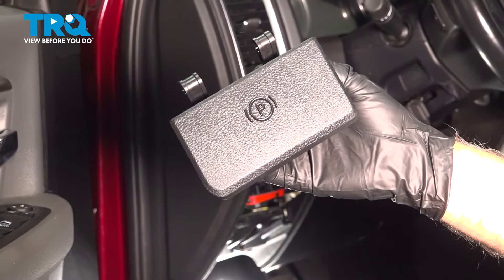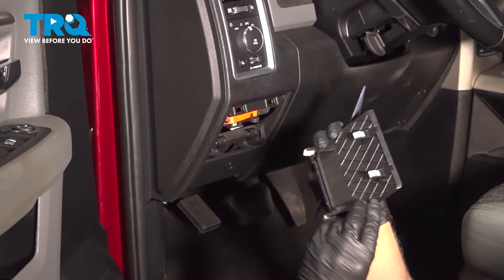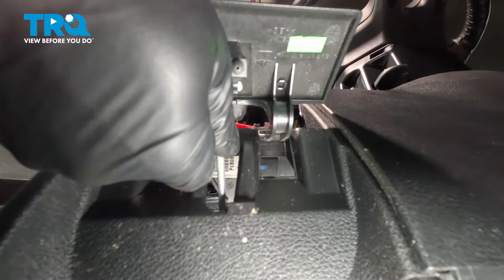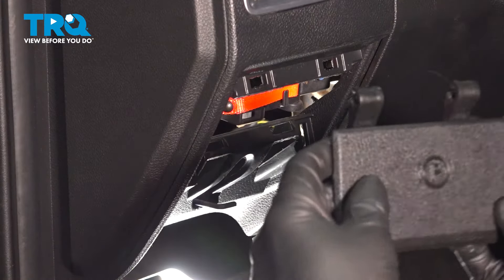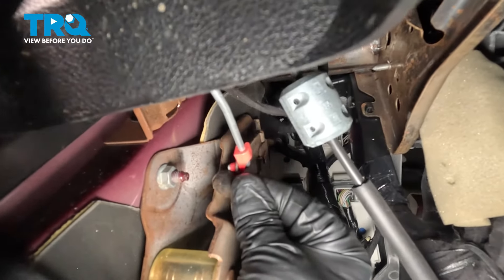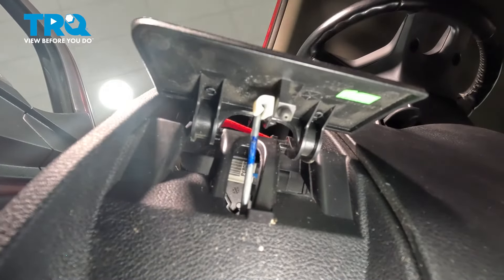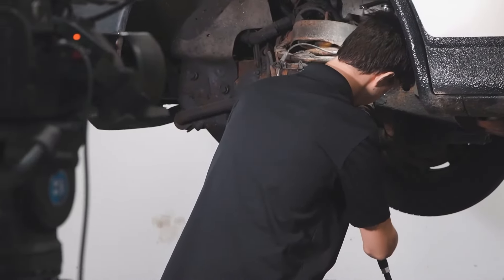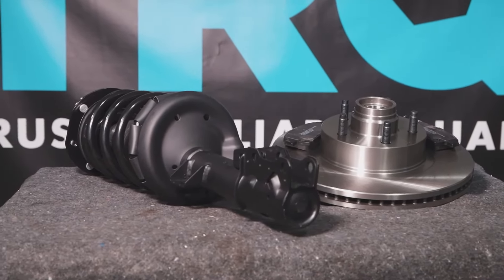How to Replace Parking Brake Release Handle 2011-2018 RAM 1500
This video shows you how to install a new parking brake lever on your 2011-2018 RAM 1500. The parking brake lever applies the needed pressure to engage the parking brake shoes when the parking brake cable is pulled on. A seized up or damaged lever may prevent the parking brakes from working correctly.

2011 Ram 1500
2012 Ram 1500
2013 Ram 1500
2014 Ram 1500
2015 Ram 1500
2016 Ram 1500
2017 Ram 1500
2018 Ram 1500

• Safety Glasses